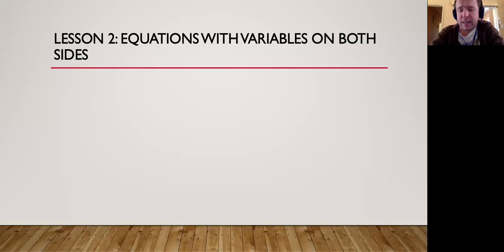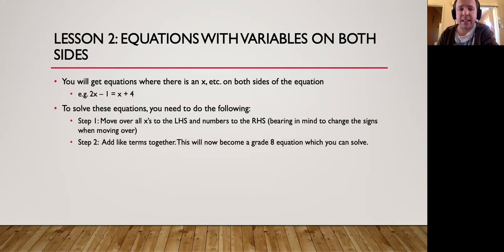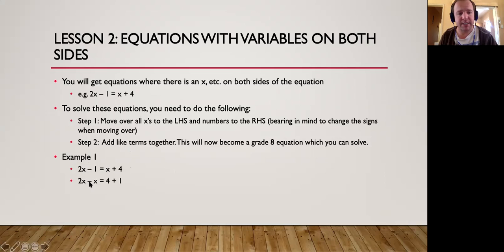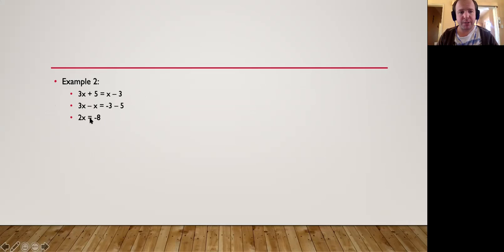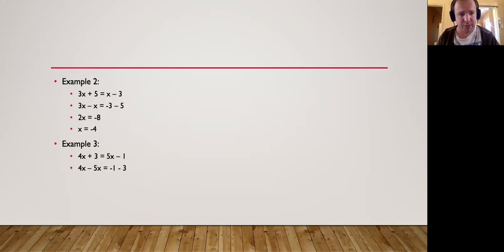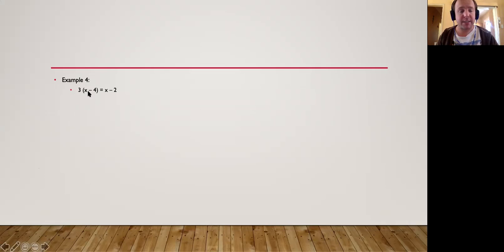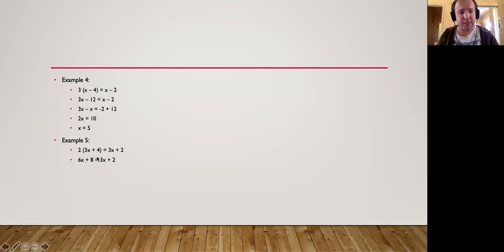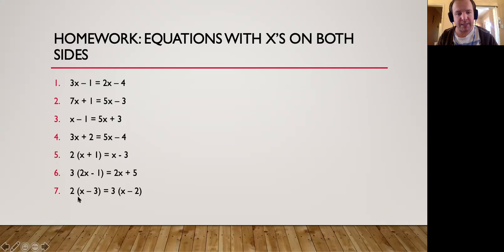Grade 9 Maths - Equations lesson 2 (Equations with variables on both sides)